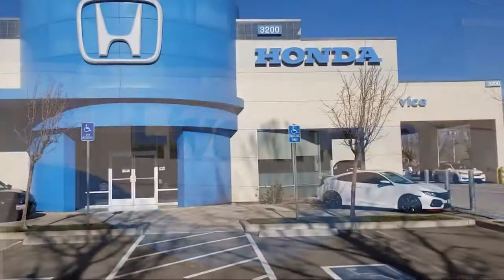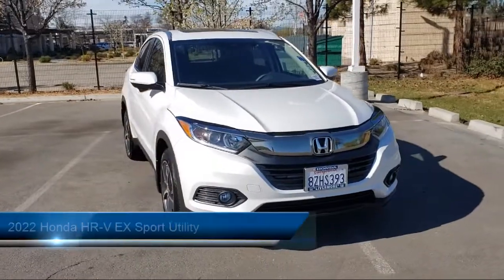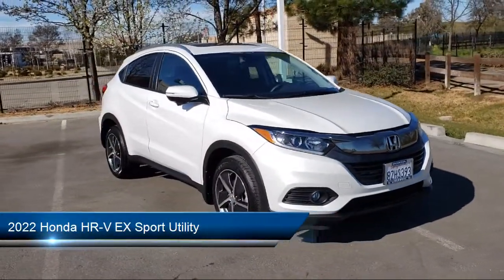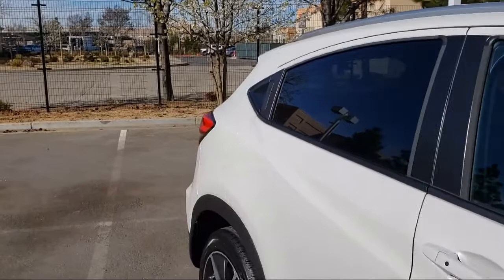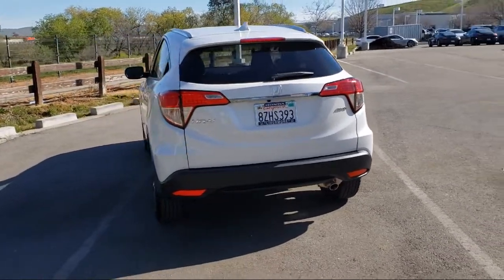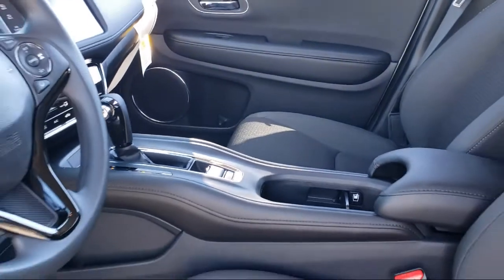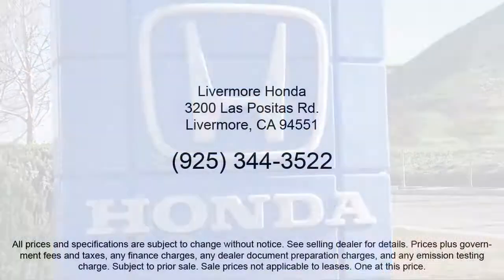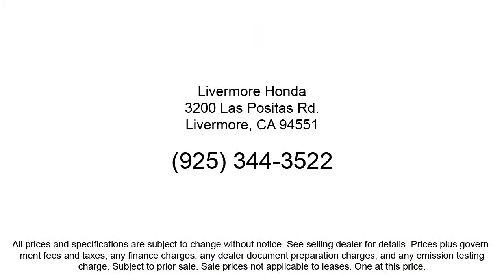2022 Honda HR-V EX Sport Utility Livermore Pleasanton Dublin Tracy Fremont San Ramon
2022 Honda HR-V EX Sport Utility Stock Number: PH34663ZR Vin:3CZRU6H55NM734663.
Livermore Honda is proudly serving our friends and neighbors in Livermore, Pleasanton, Dublin, Tracy, Fremont, and San Ramon. or give us a call at for more information about this or any of our other vehicles. Livermore Honda
3200 Las Positas Road